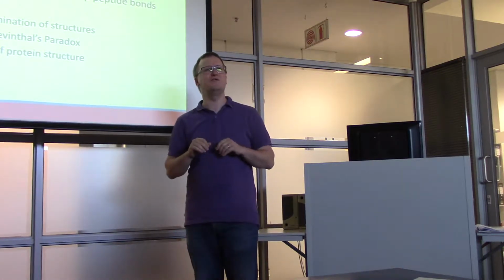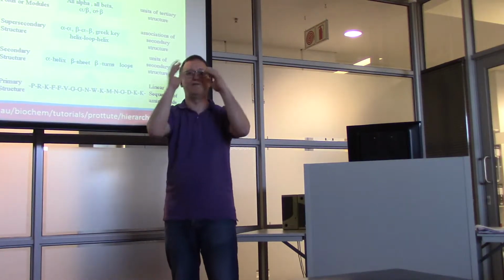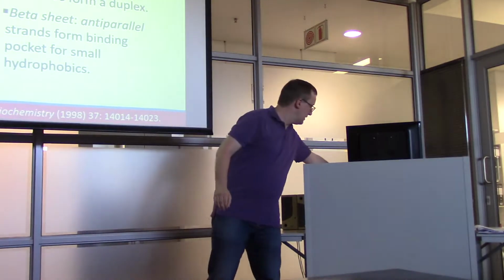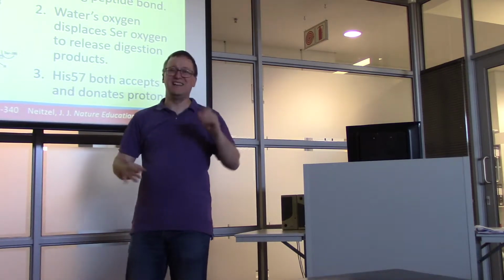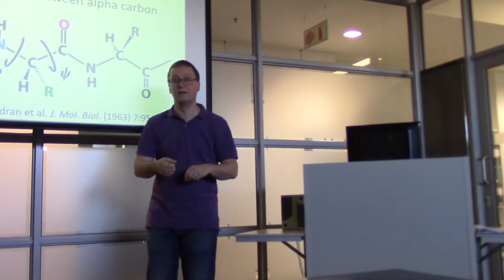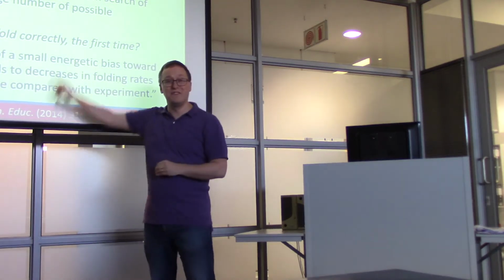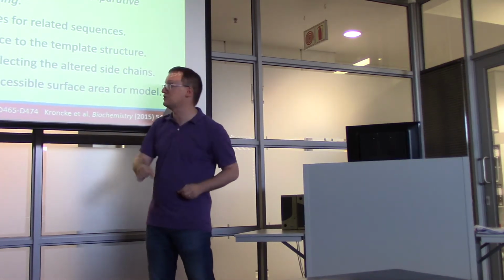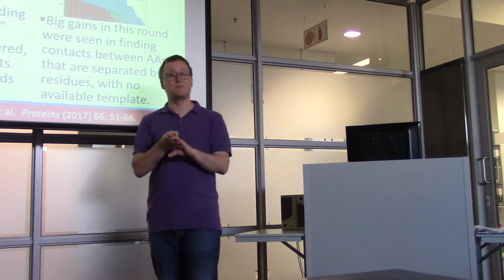20190228 UWC Bioinfo D Protein Structure and Function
This is the fourth of five lectures for the bioinformatics unit in the B.Sc. Honours program at the UWC Department of Biotechnology.  This lecture focuses on protein structure and function.  We began with two canonical examples of protein activity with structural roots, the Tanford Transition in beta-lactoglobulin and the Catalytic Triad of serine proteases.  From there we shifted to the routes used for experimental measurement of protein structure: X-ray crystallography, Nuclear Magnetic Resonance, and electron micrography.  We briefly touched on the promise of comparative modelling / "threading" approaches to map sequence differences on an existing structure, but then we ran full-tilt into the find world of de novo protein structure determination via Monte Carlo / Hill-Climbing optimizing energy estimates via solvent-accessible surface area.  We paused,then, to ask whether or not this field is continuing to make progress, and noted that CASP documents these steps forward quite nicely.